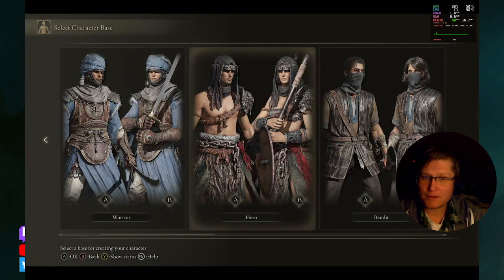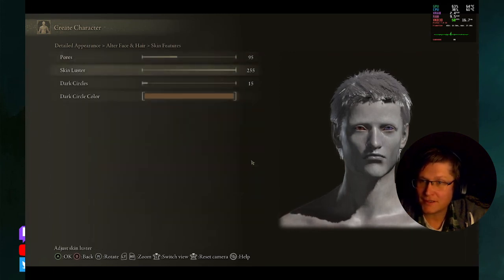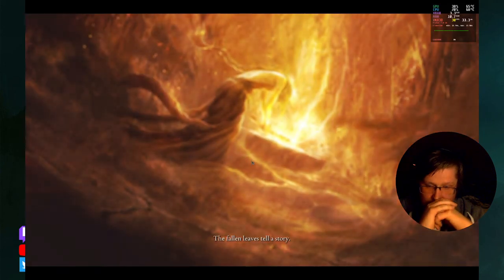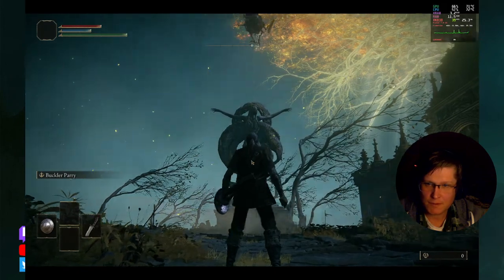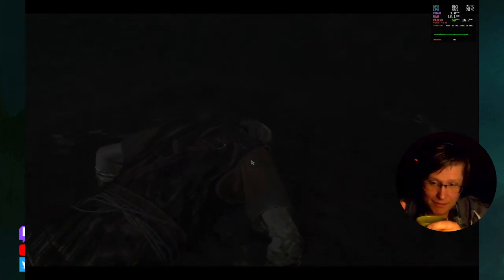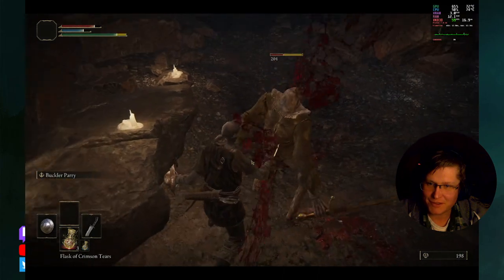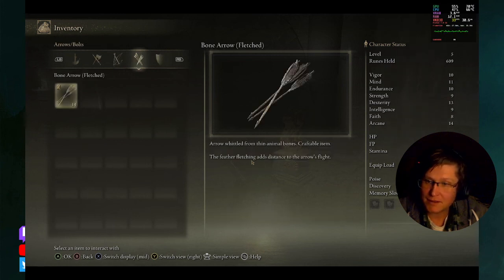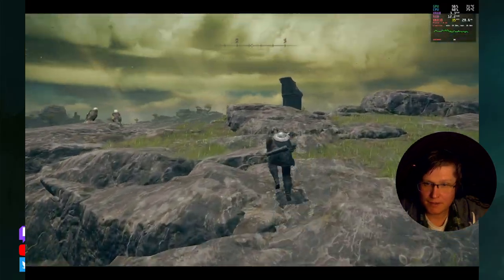Elden Ring - Rune 1 - Tarnished One